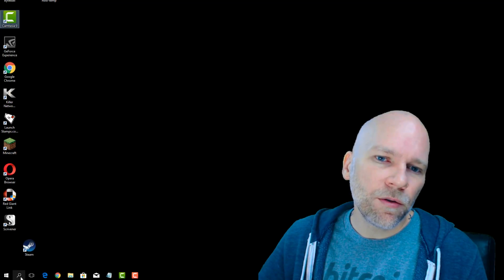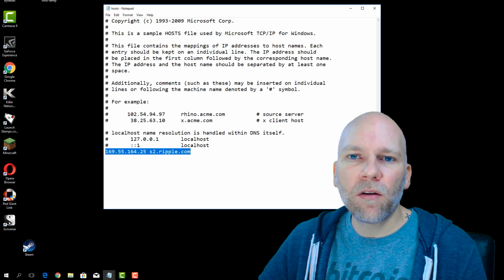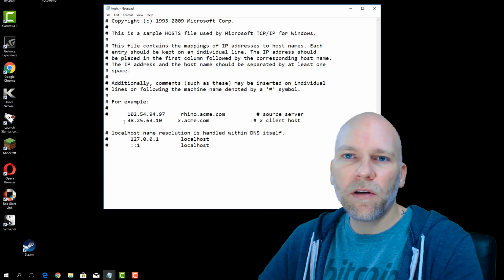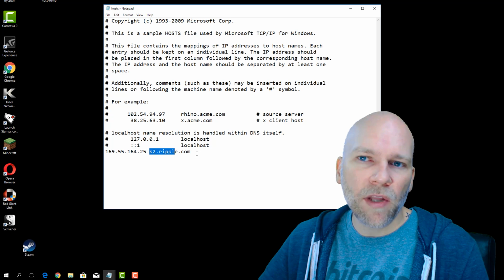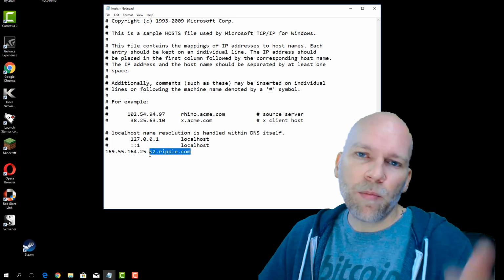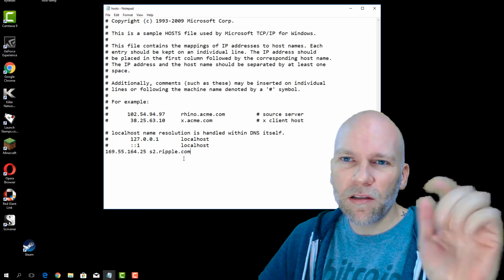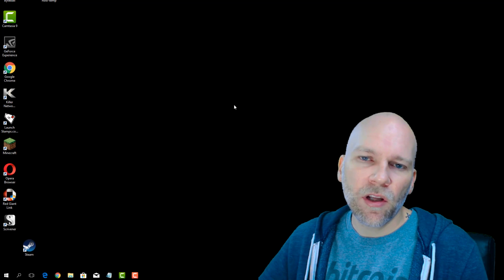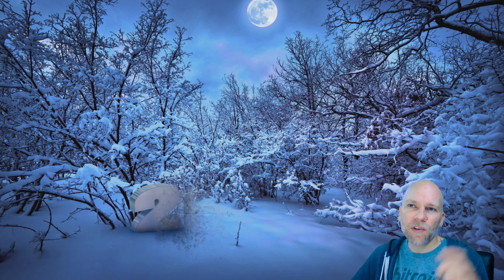Fixing Ripple balance not showing in Exodus Eden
This is a quick video showing how to update your Ripple balance using Exodus Eden.

location of Windows host file:
c:\Windows\System32\Drivers\etc\hosts

or
Close exodus, open terminal, type :
echo ‘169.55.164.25 s2.ripple.com’ | sudo tee -a /etc/hosts

Enter your password, reboot exodus and you’re good to go.

Other links::

►►► Bitcoin and other crypto mining

►►► Exchanges

►►► Easiest Way to Buy Bitcoin

► Coinbase (use this link and get $10 of free bitcoin!)
Use Coinbase to buy Bitcoin, Litecoin, or Ethereum.

►►► Storing Bitcoin

Litecoin : LM9CvbojkMNUYFSoREY1k4DuHewGgJ33bp

Bitcoin : 1PoSET9P6BdcbTJM5jx7RdU1qeuKPiodAf

Bitcoin Cash : 14otfxCTJTjZ5z1ZYvzFBFYg8EkgYv4nQZ

Ethereum : 0x416b20Cca5041541EDC2DC0Fd64DCC705eFE4D6A

Dash : Xj73LRr7sYwQxuq5vcSF6v5GVTixE1dZhX

DogeCoin : DKPkQK7ycFnj3Pb9tZvfaPSrq54J3ZLZ97